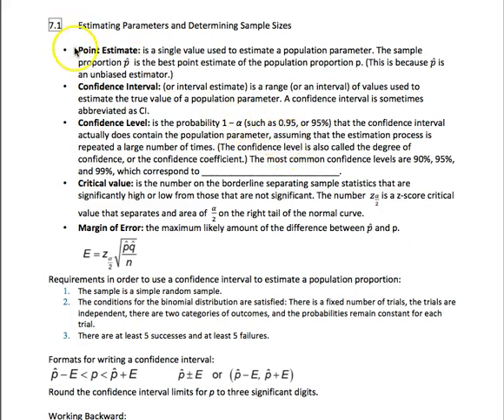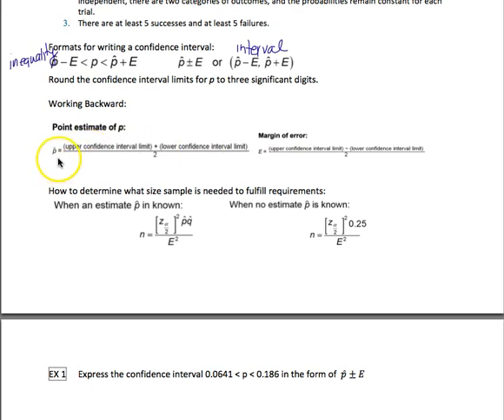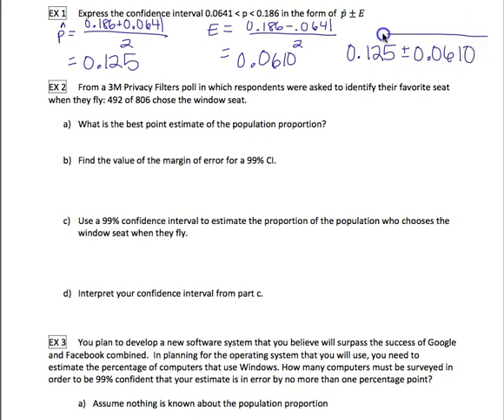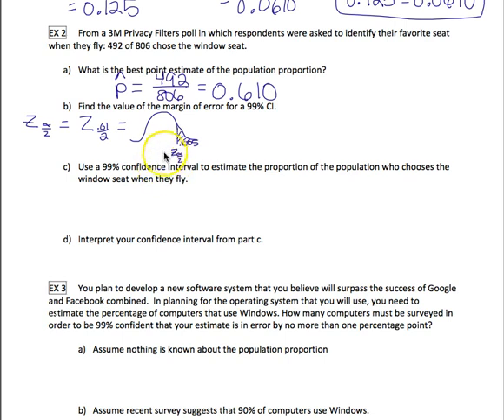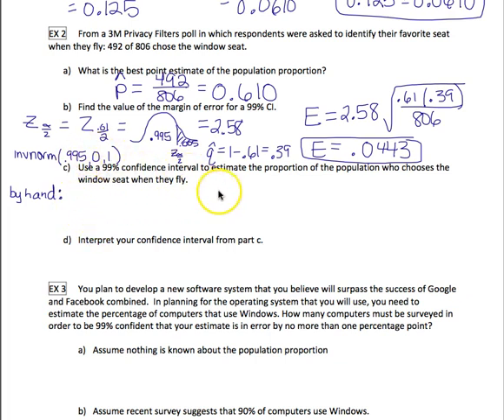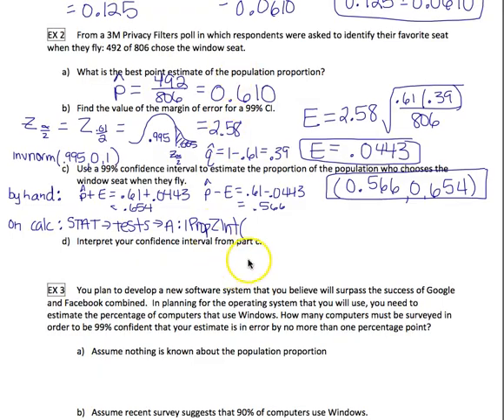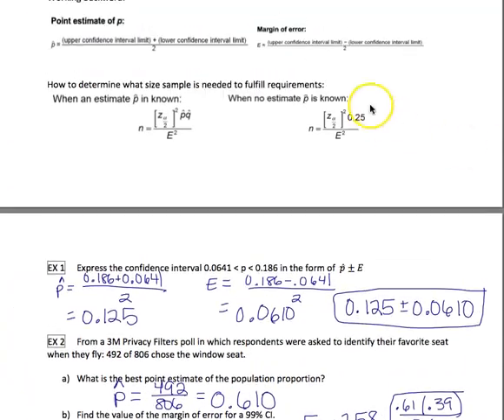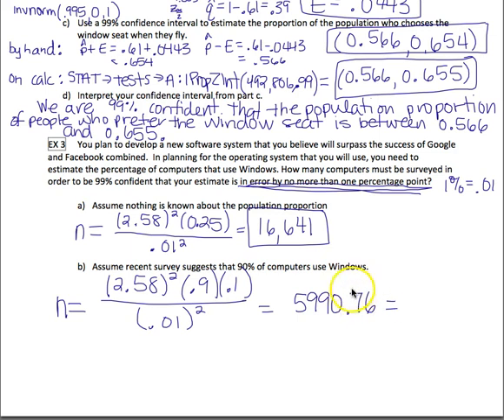Math 130- 7.1: Estimating Parameters and Determining Sample Sizes